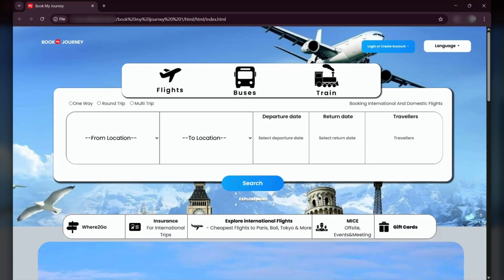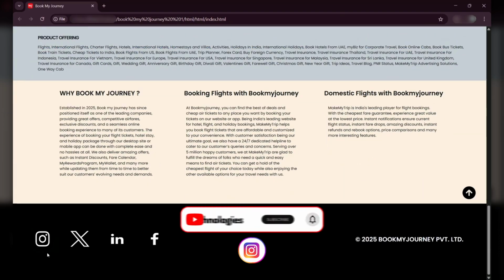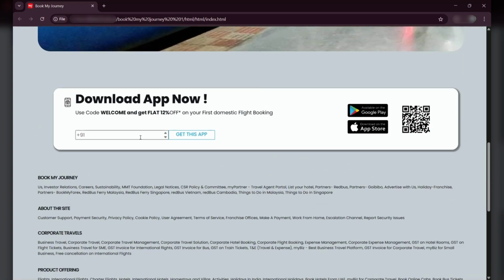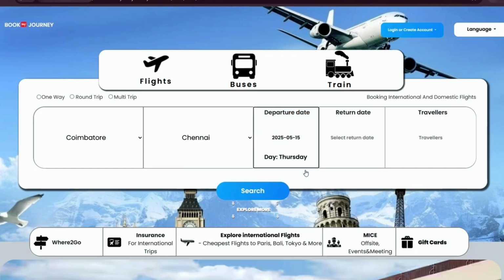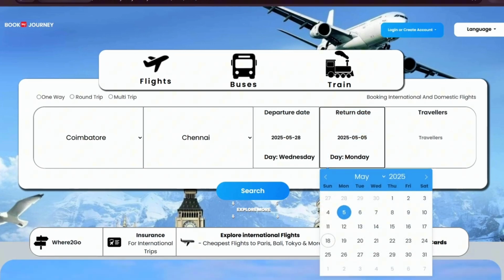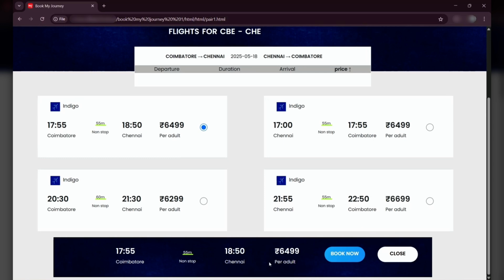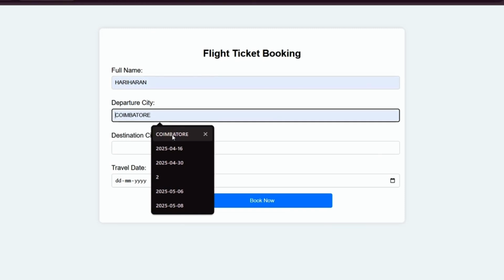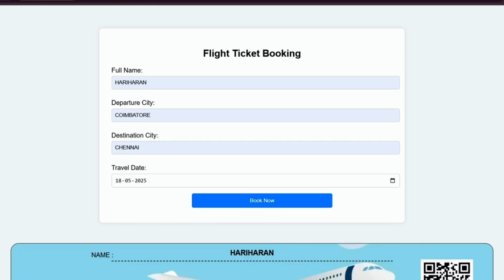From Learner to Developer – Hariharan’s Java Full Stack Success Story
Hariharan – A Career Transformation Story with Qtree Technologies!
Hariharan made a bold move toward his IT dreams by joining Qtree Technologies. Through expert-led training in the Java Full Stack Development course, he gained solid technical knowledge and hands-on experience. With a real-time project under his belt, Hariharan boosted his confidence and stepped into the tech world with clarity and purpose. 🌟

Location:
👉 Ramnagar Branch - No 22,23, First floor, Sarojini Street, Ram Nagar, Upstairs of Indian Bank, Coimbatore, Tamil Nadu 641009
👉 Saravanampatti Branch - 2nd Floor, Mahaveer Towers, NH948, Poonthottam Nagar, Ramanandha Nagar, Saravanampatti, Coimbatore, Tamil Nadu 641035